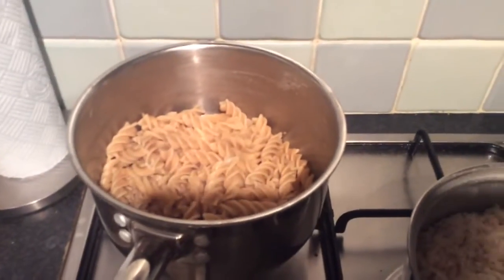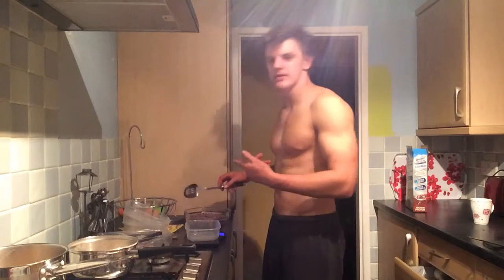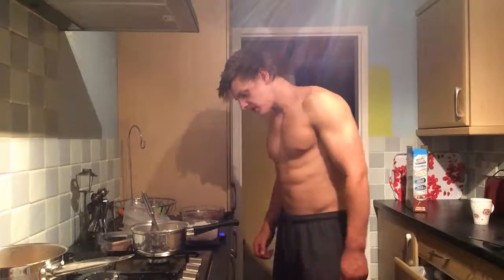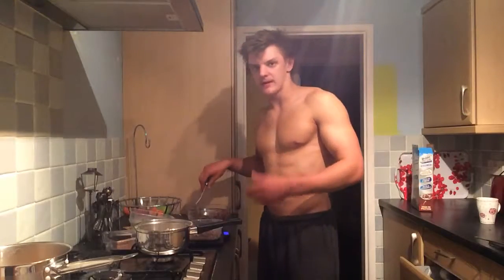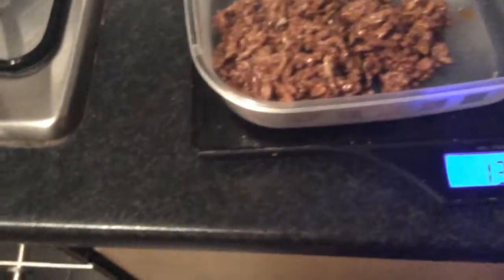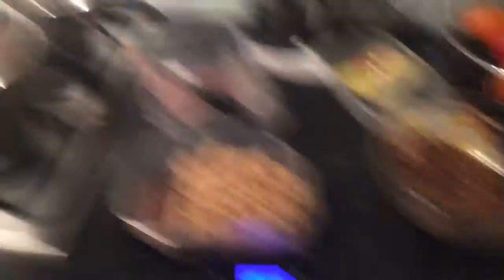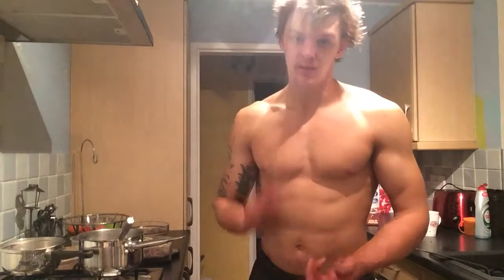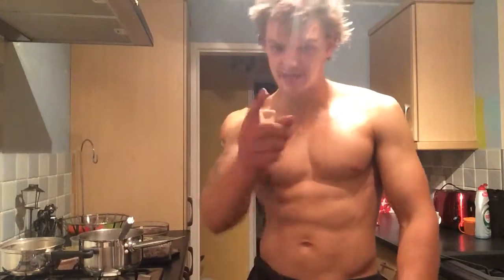Bodybuilding nutrition with OpmeT - My Meals -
A lot of you on Facebook have been asking what I my meal plan looks like so This is me giving to you a little insight into what my meals plans look like.

Obviously it's not everything I eat in the video but this is just a quick idea of the main meals that I make for myself.

This is one day of eating,